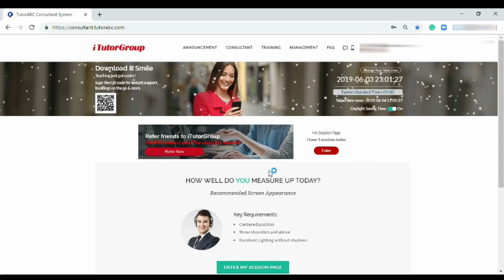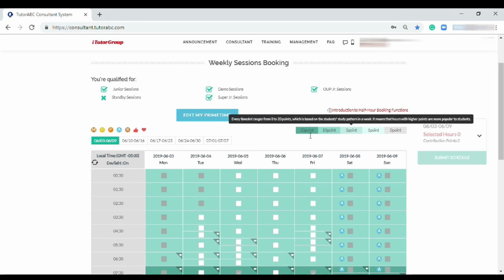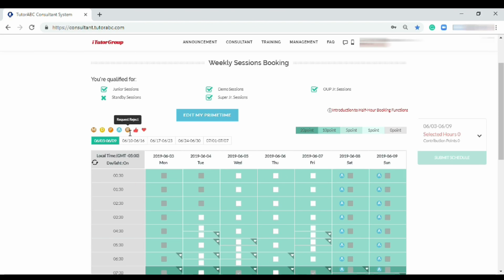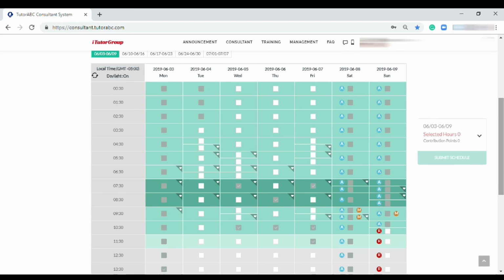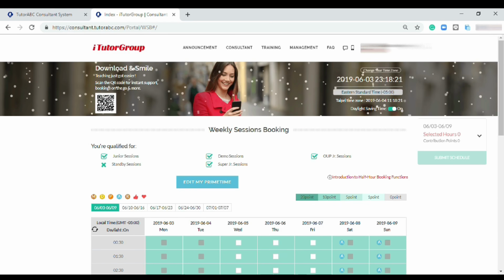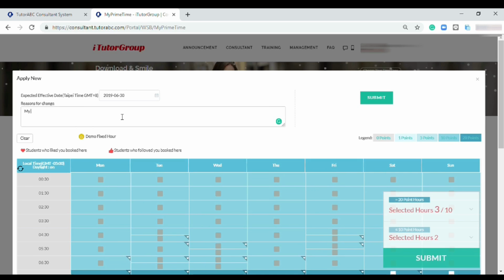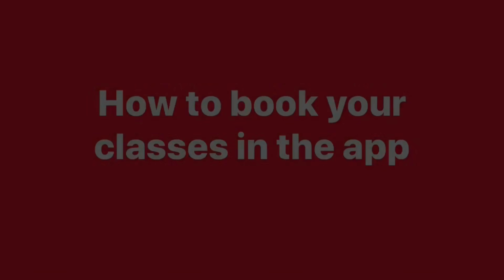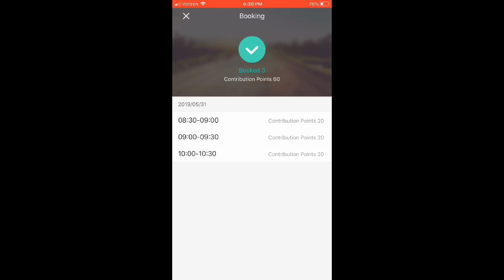Onboarding-Weekly Sessions Booking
How do I add extra bookings?

How do I manage my fixed schedule?

Let's get started to learn about weekly sessions booking!